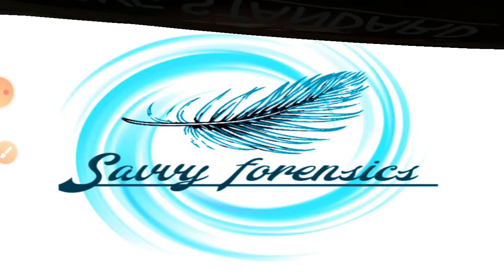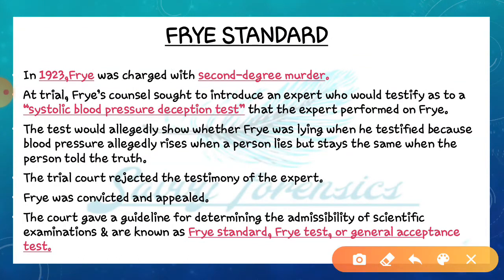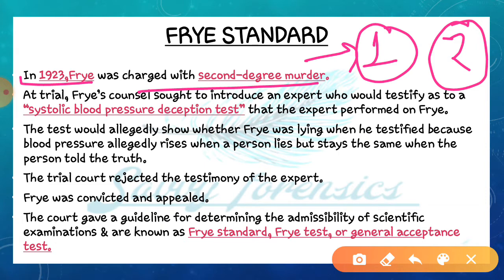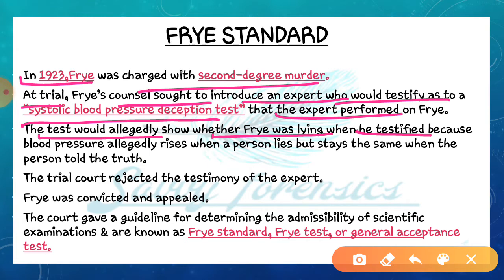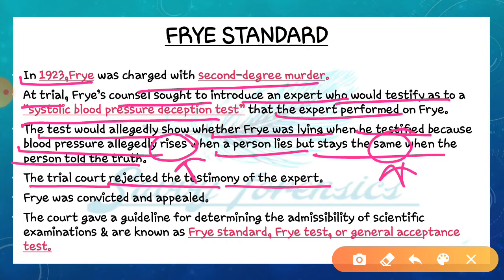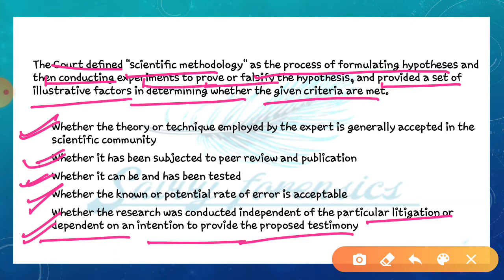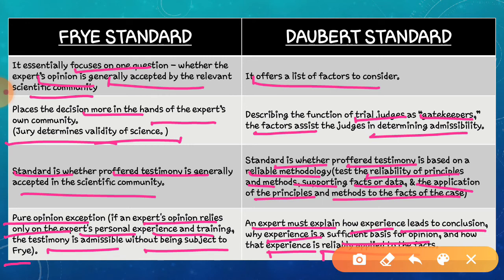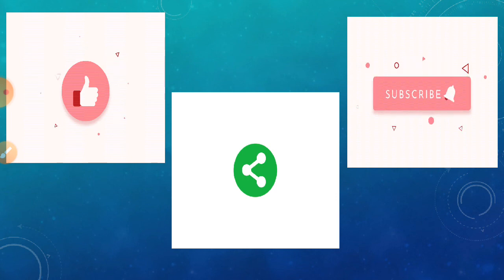Frye standard V/S Daubert standard